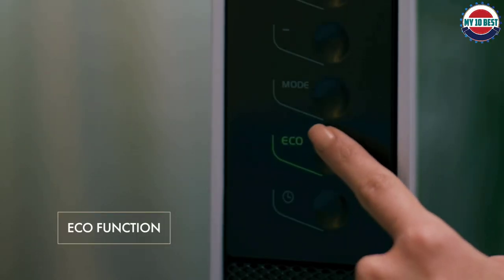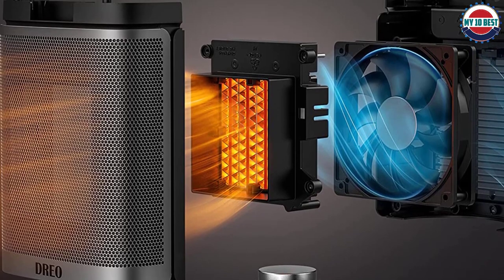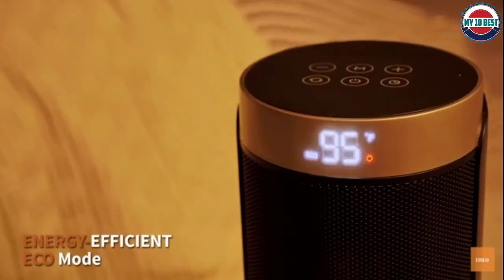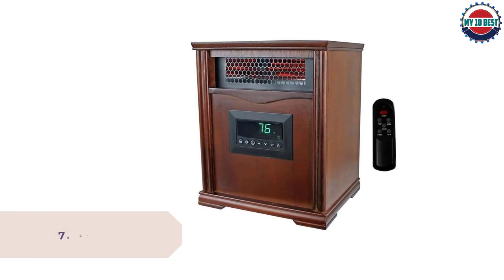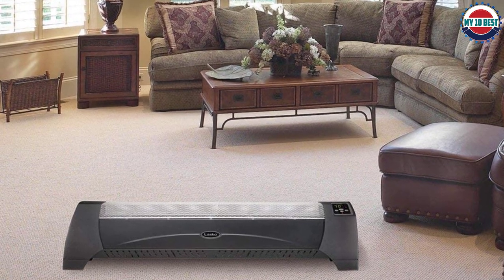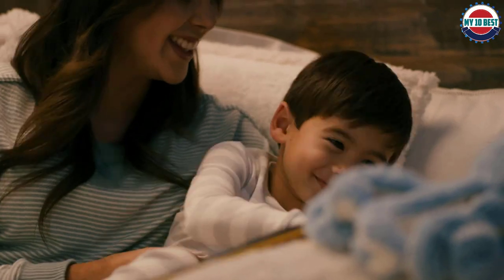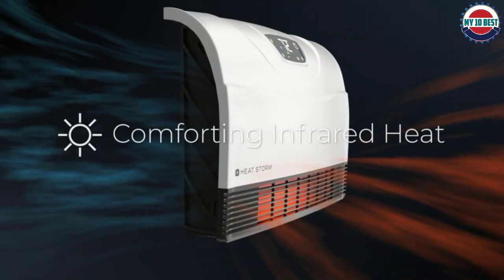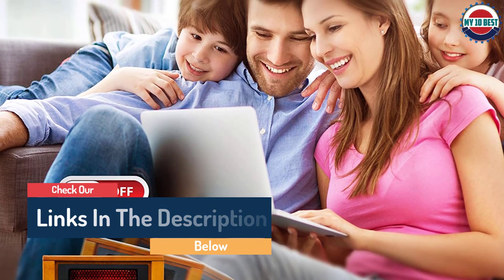10 Best Basement Heaters 2022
This video helps you to find out the best basement heaters 2022 on the market. So Get Your best basement heaters from here
Best Basement Heaters